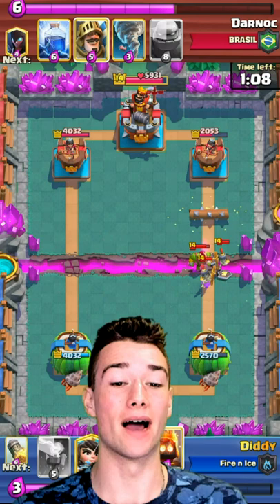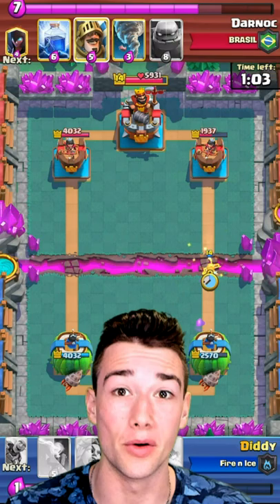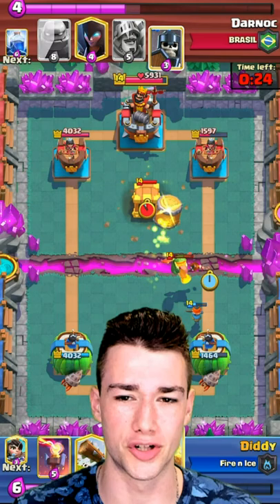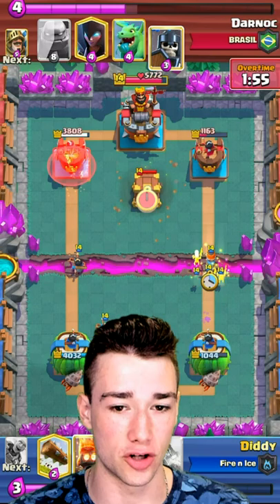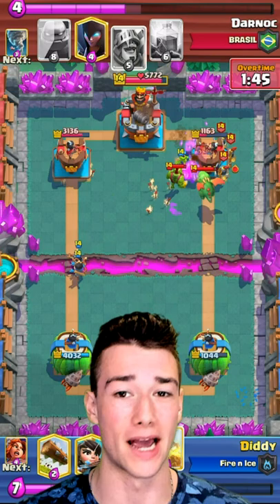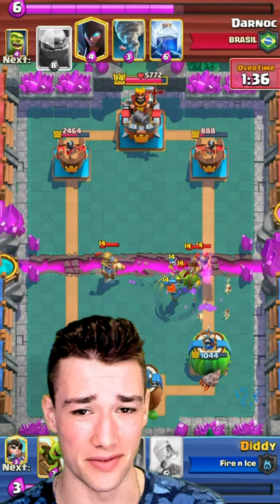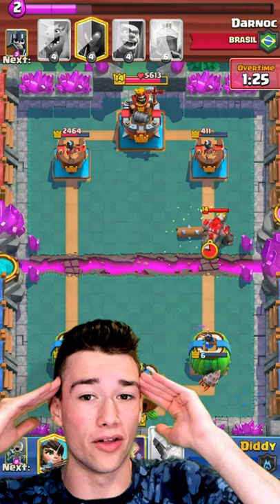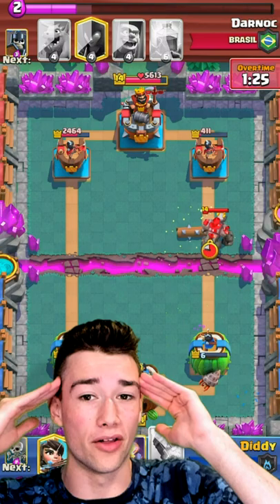this was CLOSE! 😳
Clash Royale - this was CLOSE! 😳